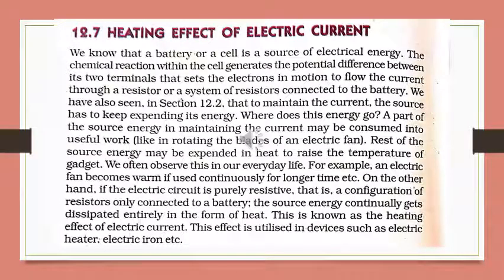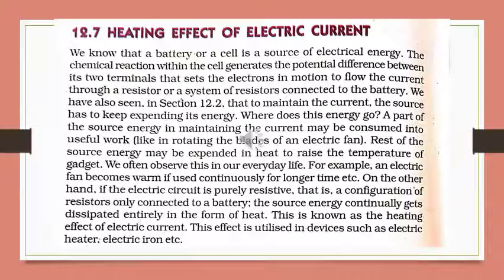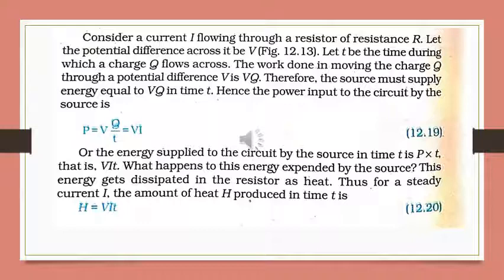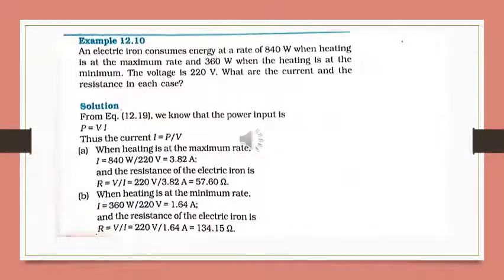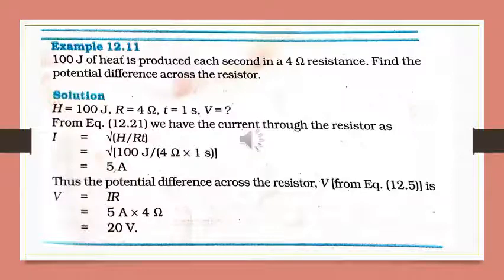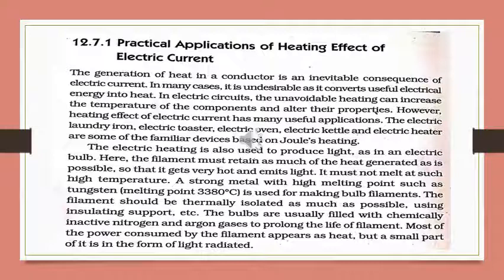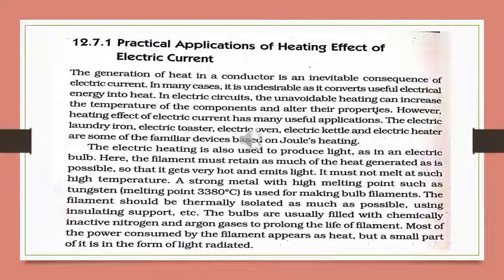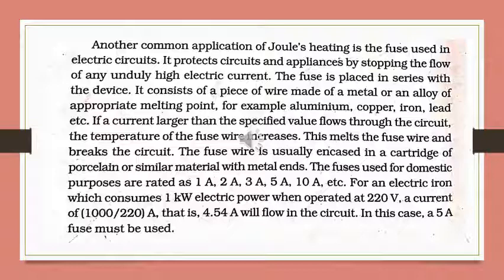STD X SCIENCE 12 ELECTRICITY 12 8 Heating Effect Of Electric Current